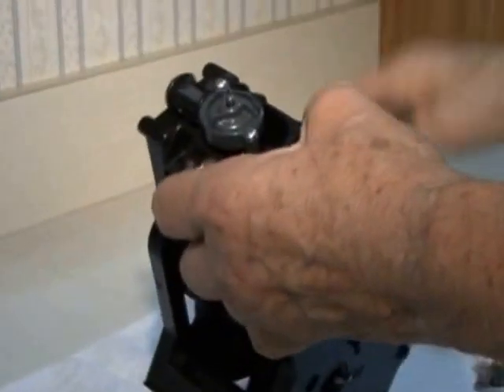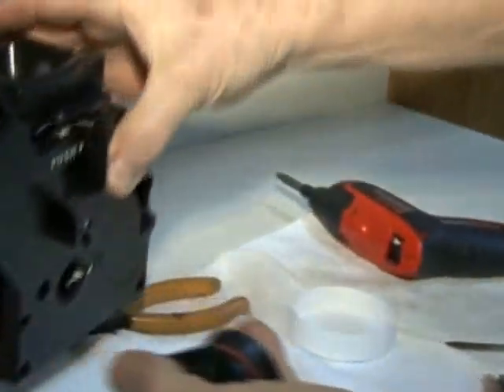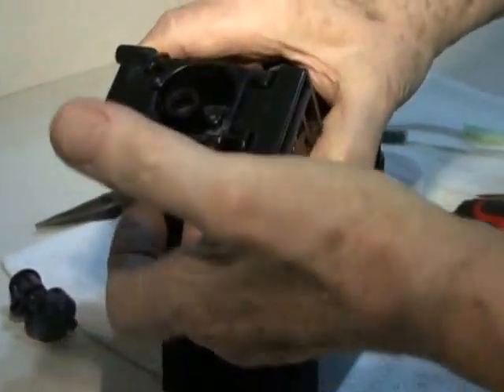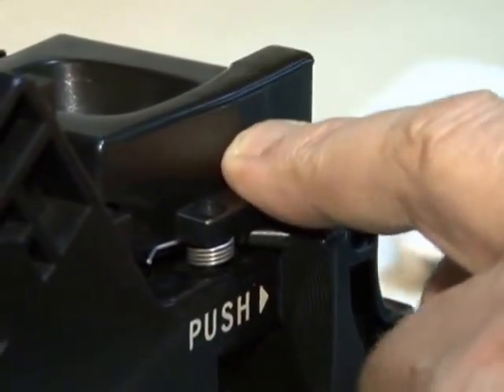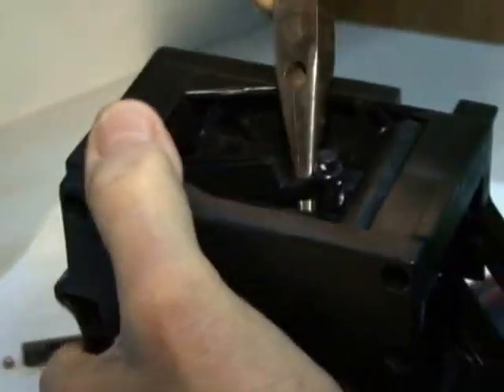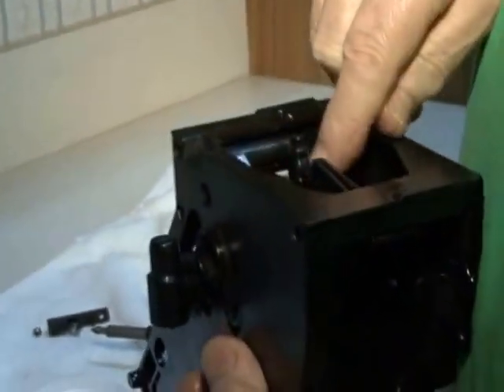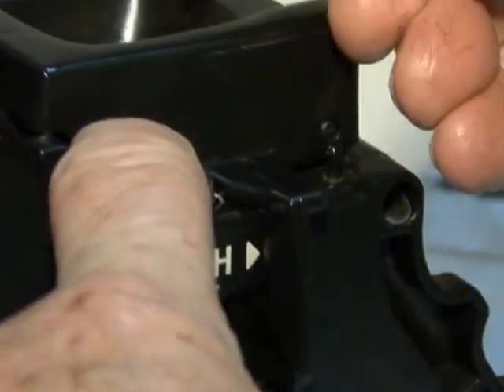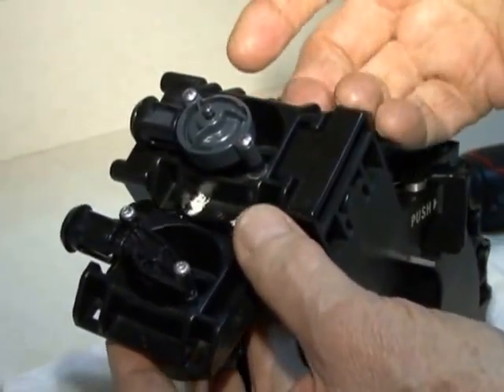Saeco Serious Brew Group Cleaning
Cleaning the Brew Group